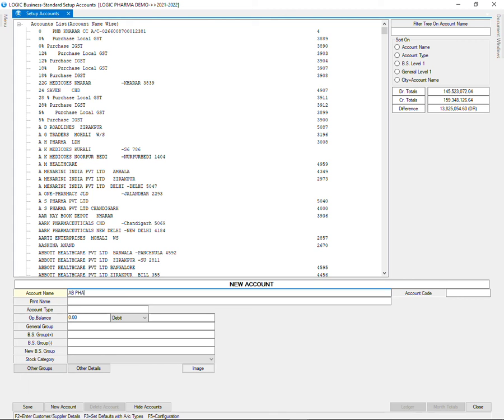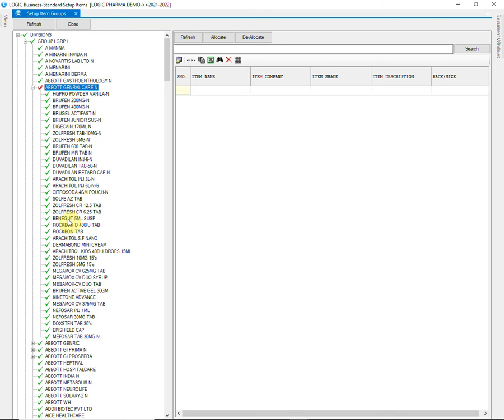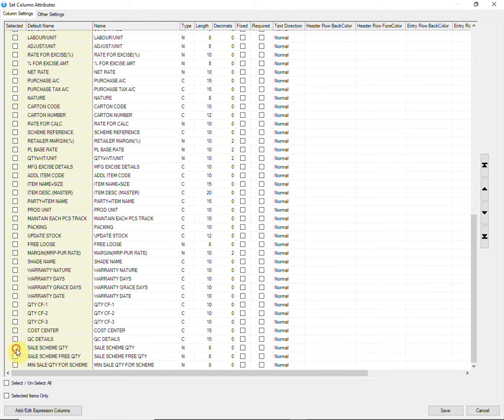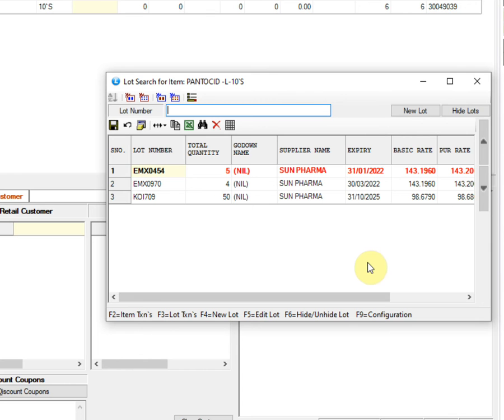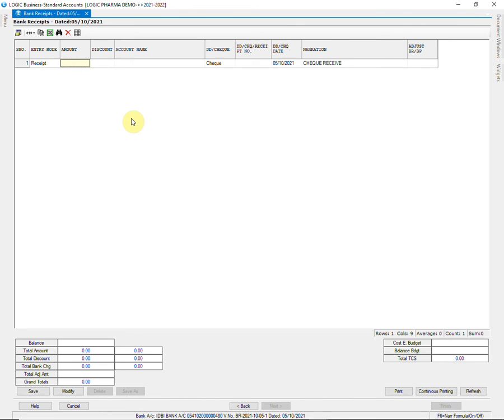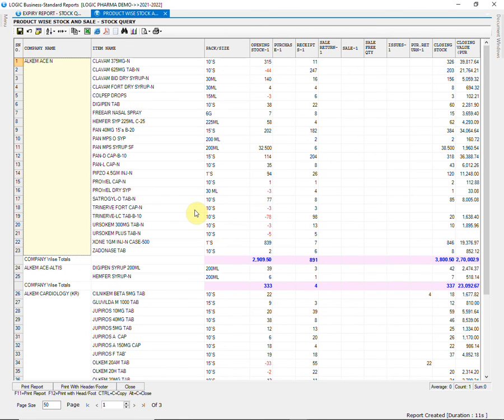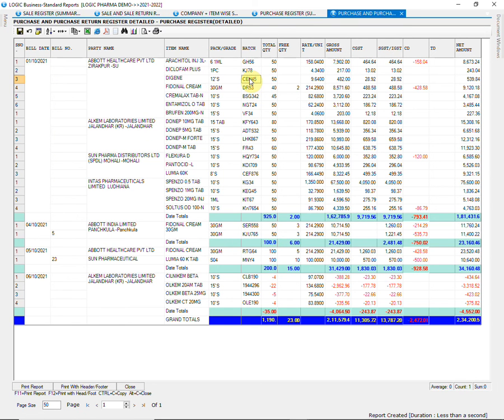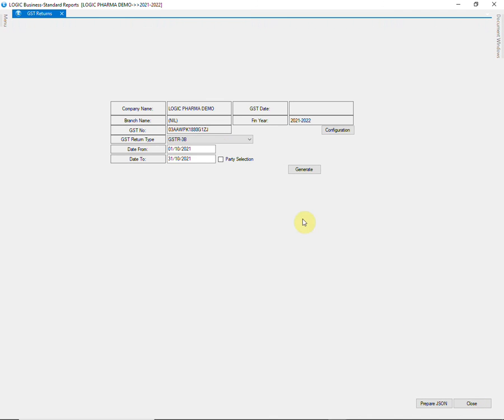PHARMA WHOLESALE DEMO VIDEO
This video demonstrates an overall business process mapping of Pharmaceutical Wholesale Store in LOGIC ERP with English voiceover.